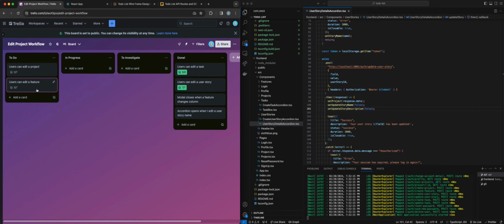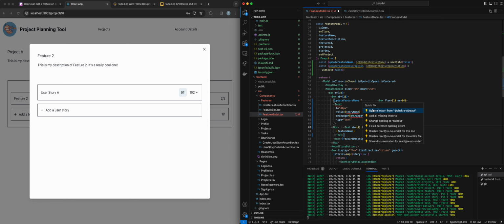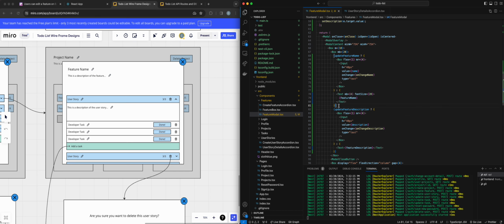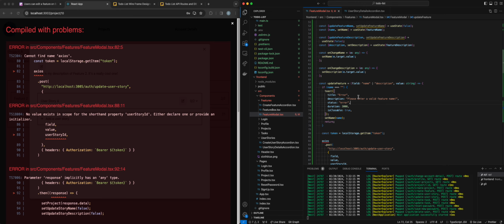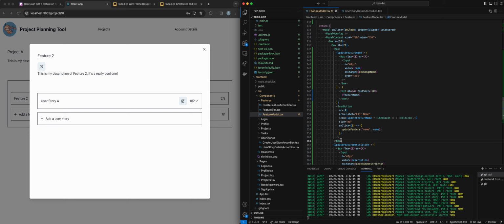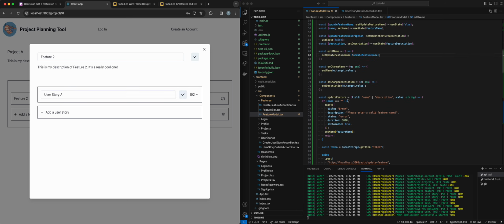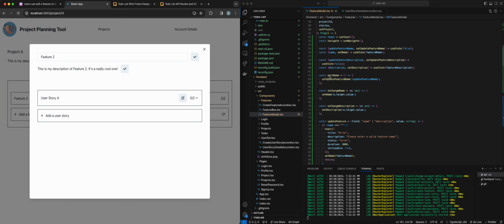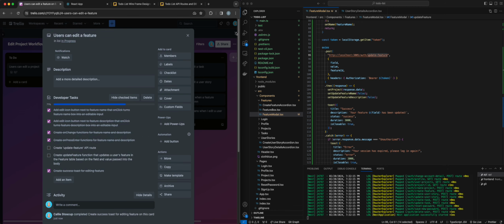Fullstack Portfolio Project: Edit Project Workflow (Part 8)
In this video, we add the frontend functionality for editing a feature name and description.